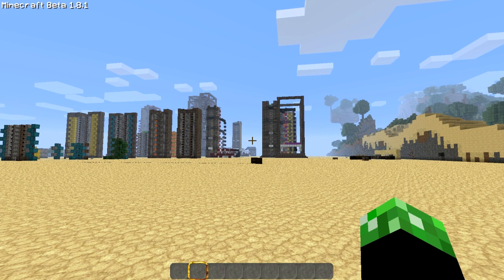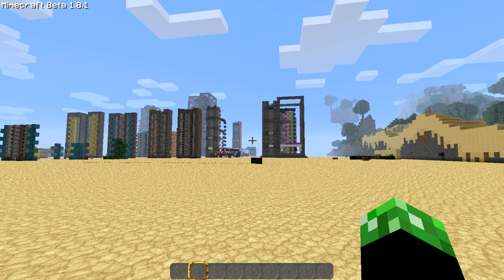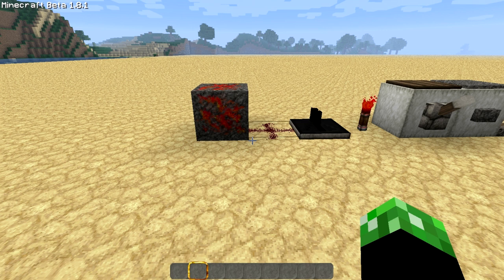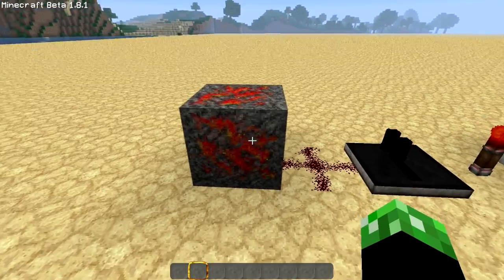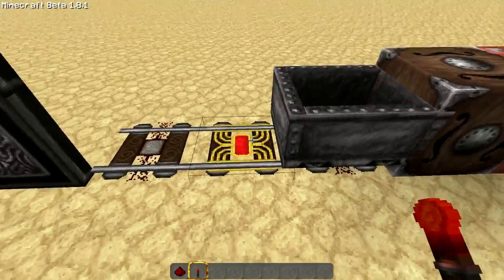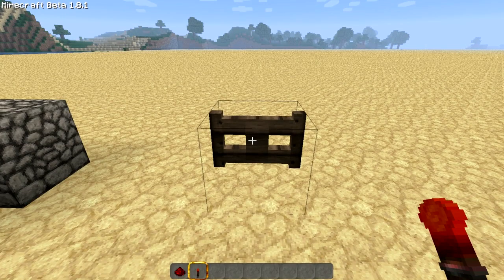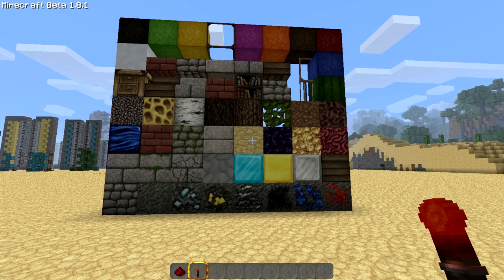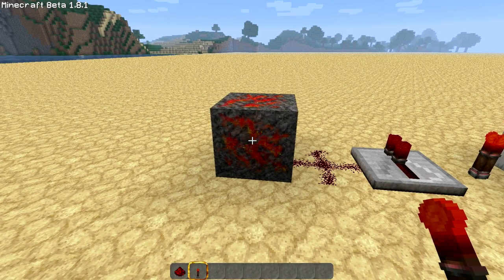Redstone Rulebook: Introduction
This is my New weekly series. I will educate you in the rules of redstone. There is a lot more to redstone that even the most experienced person knows. Yes, that includes myself. I will be doing research for each episode to give you guys as much information as I can. Hope you guys like this series. Enjoy!

Texture Pack: Ovo's Rustic.